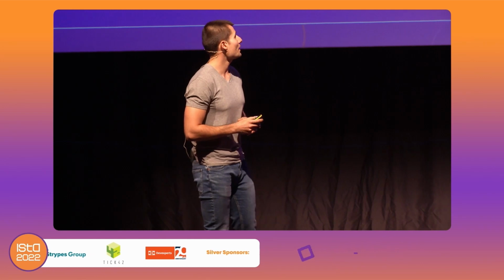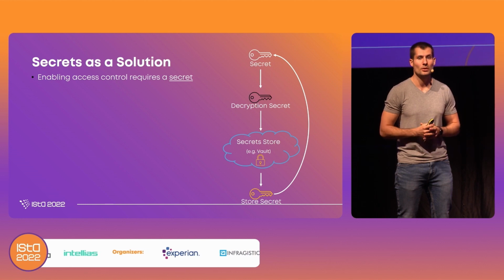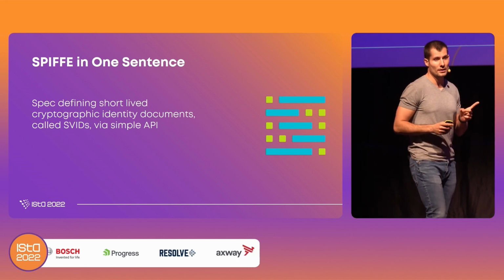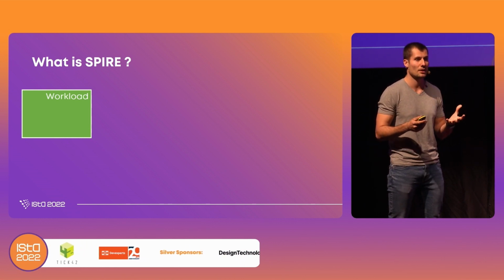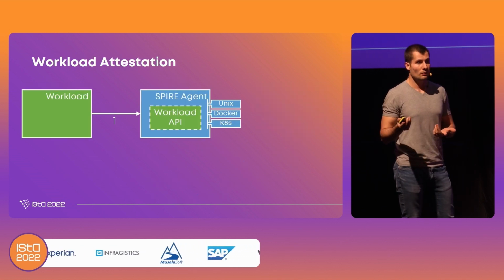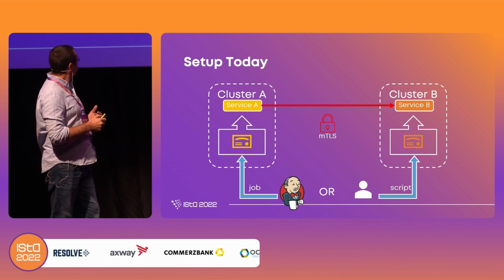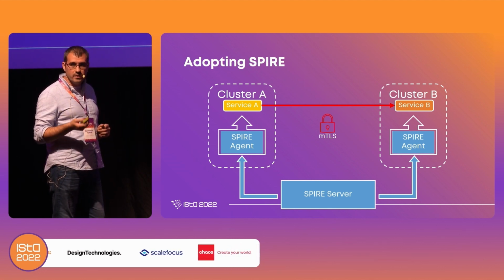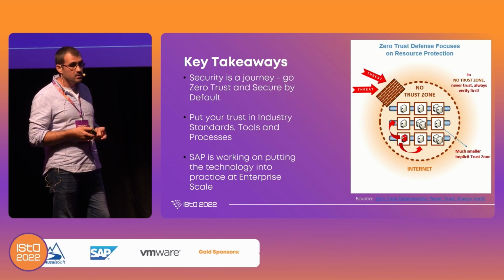09. Look Ma, no Secrets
TRACK 2
Look Ma, no Secrets
Georgi Lozev, Development Architect at SAP Labs Bulgaria
Radoslav Tomov, Development Architect at SAP Labs Bulgaria

Cloud Native software development relies on many applications and services working together to deliver the best products that focus on users’ and customers’ needs. Real world production environments are distributed across different container orchestration systems and PaaS platforms scheduling on top of variety of cloud providers. As those environments grow in complexity and size establishing a secure trust between the workloads becomes more and more difficult. It creates challenges for development and operation teams by putting at risk their productivity and increases friction with security teams as a result. SPIFFE and SPIRE are two CNCF projects who aim to establish trust between workloads without using pre shared secrets and across heterogeneous environments. This talk will give an overview of SPIFFE/SPIRE